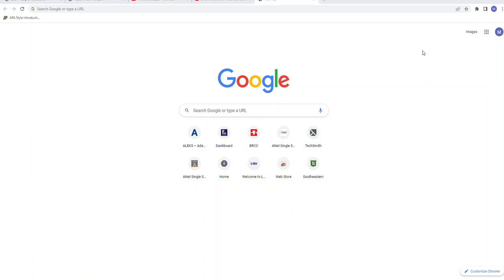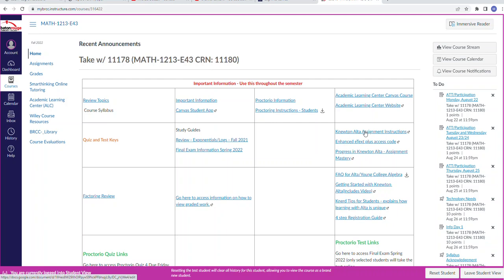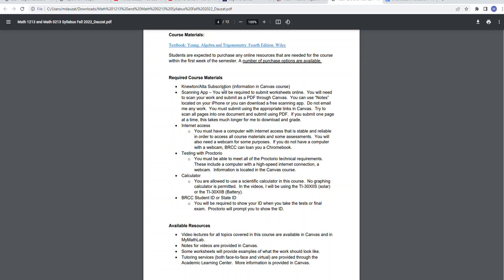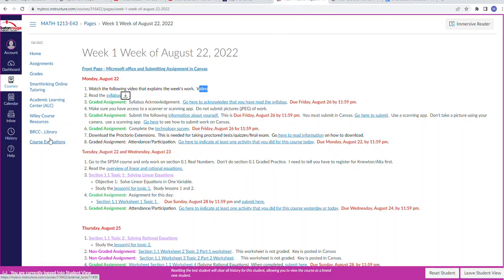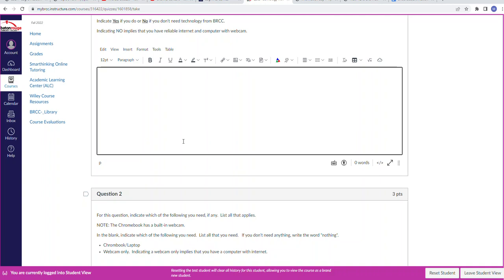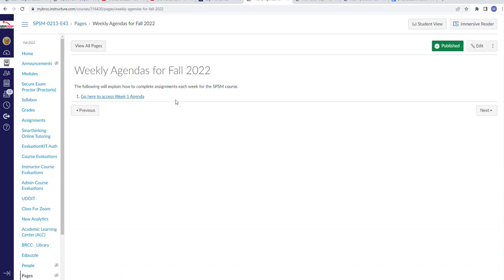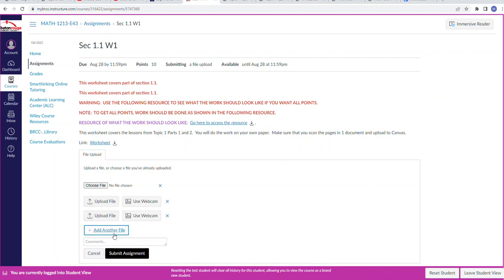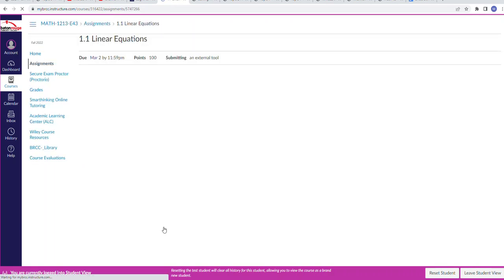Week 1 Summary College Algebra and Coreq course SPSM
This is a summary of the college algebra and coreq course for week 1.